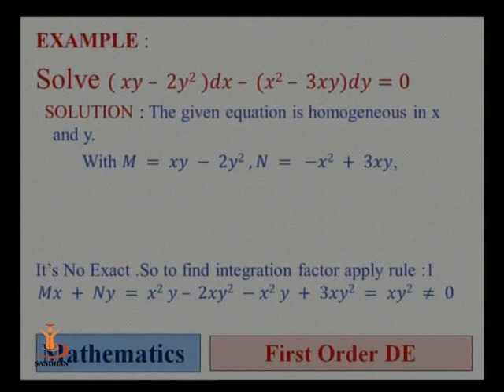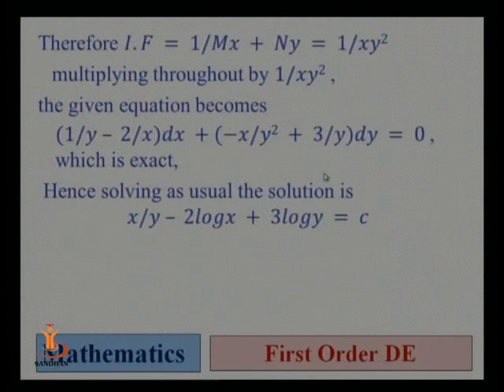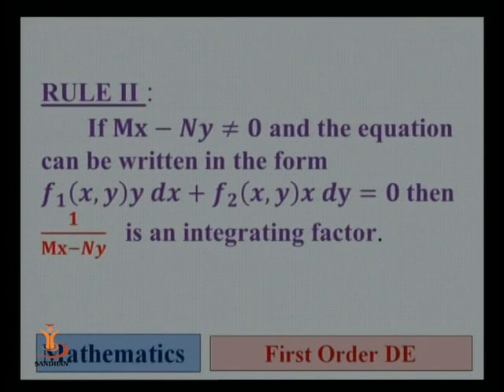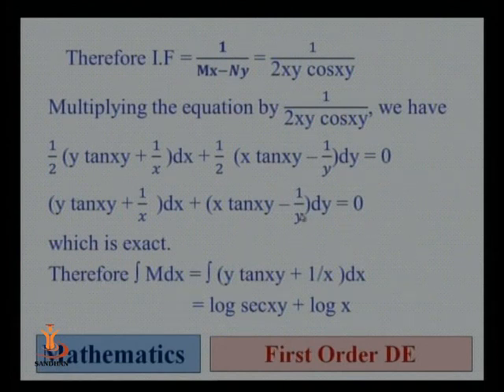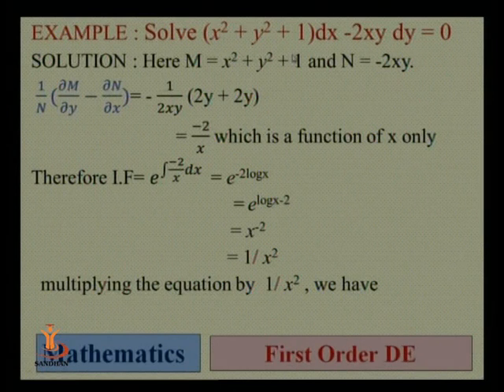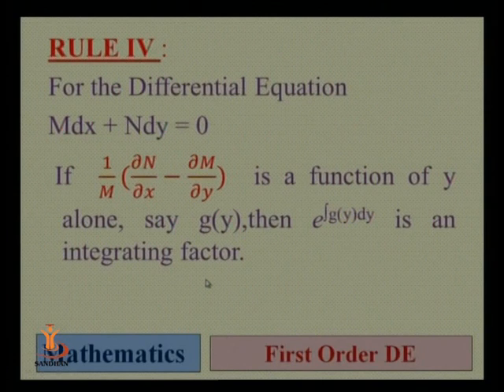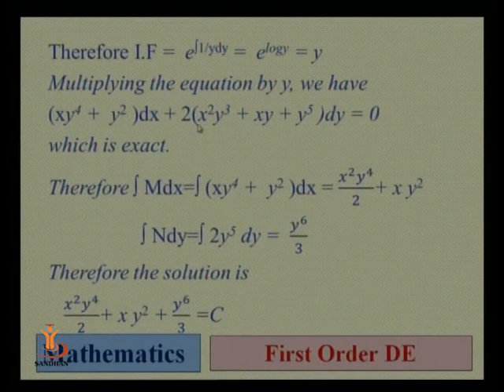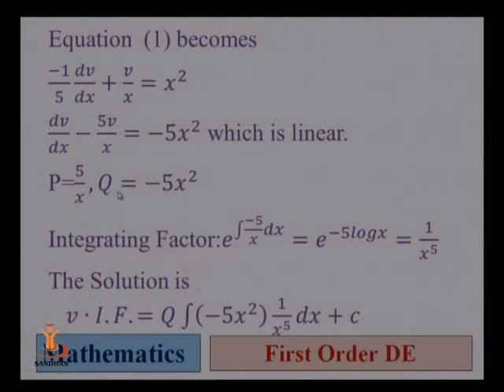FIRST ORDER DIFFRENTIAL EQUATION 03